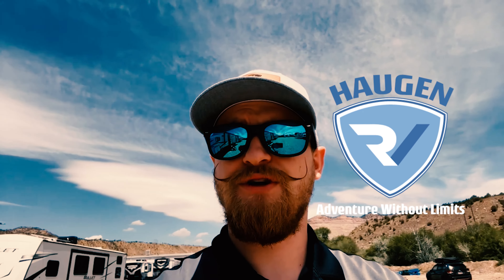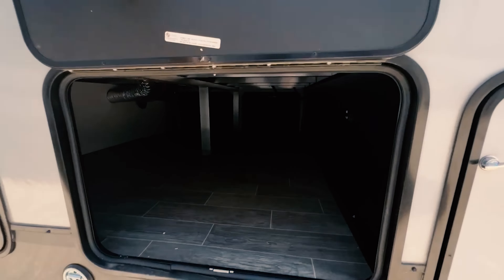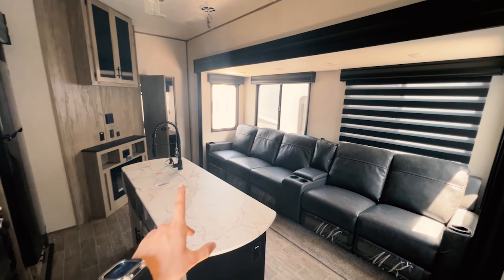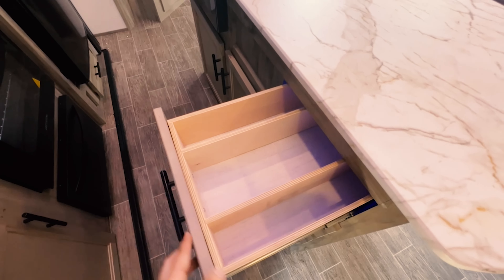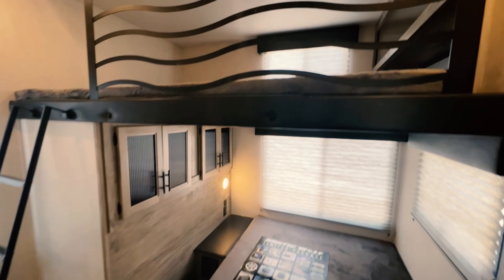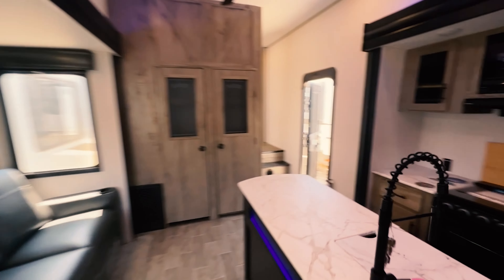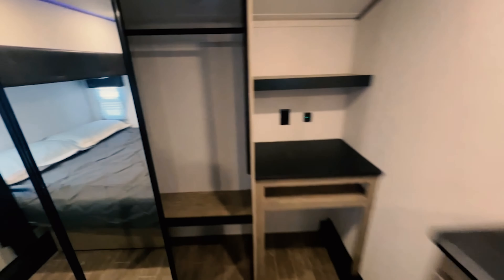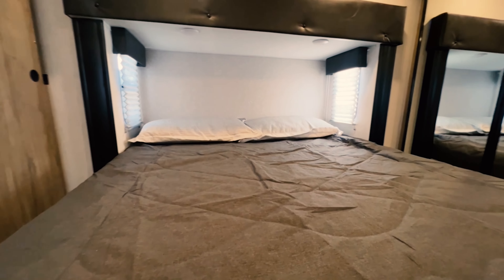Arctic Wolf 3770BH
Do you like this unit? How would you use it?

                     ADVENTURE WITHOUT LIMITS
At Haugen we take people on outdoor adventures, providing great products excellent customer service while welcoming you into our Haugen family! We strive to improve our media every day! Let us know if there is anything we can help with, or you would like to see!